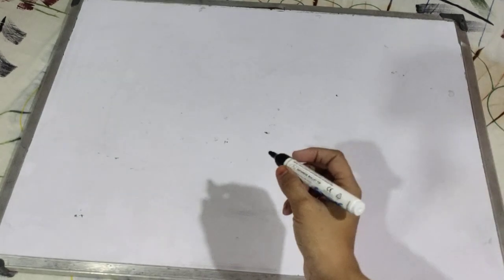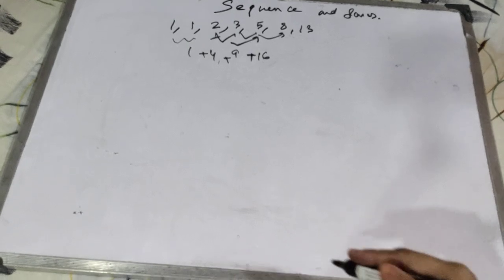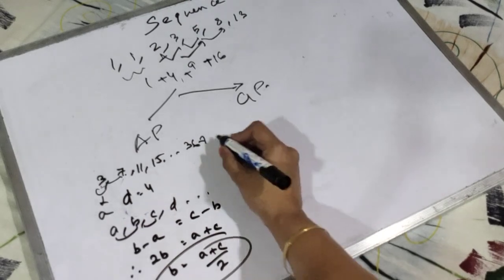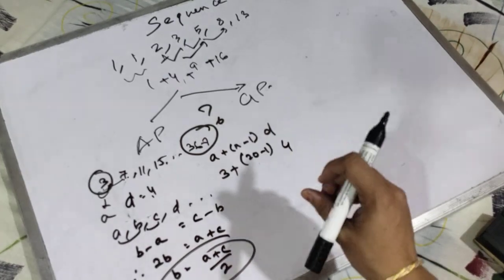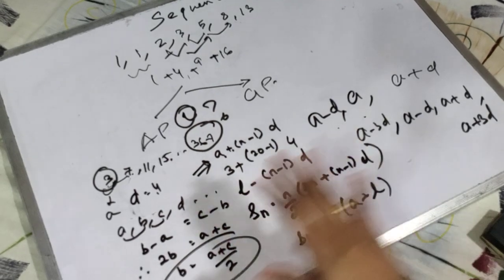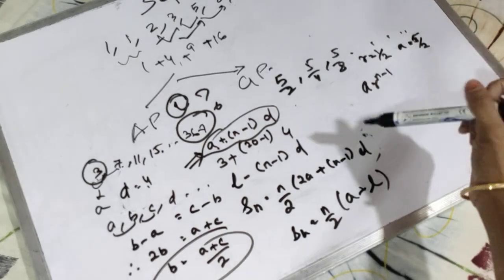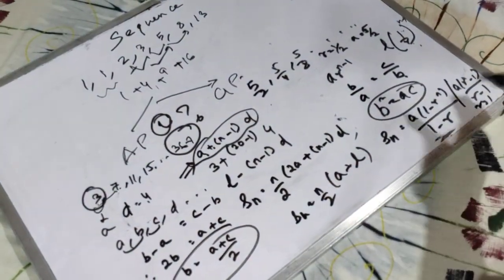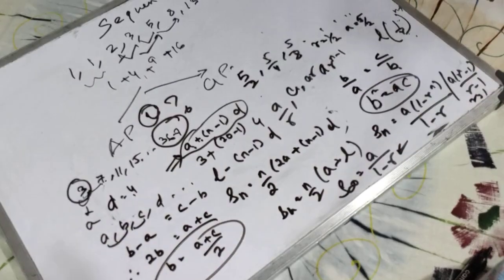AP and GP introduction .